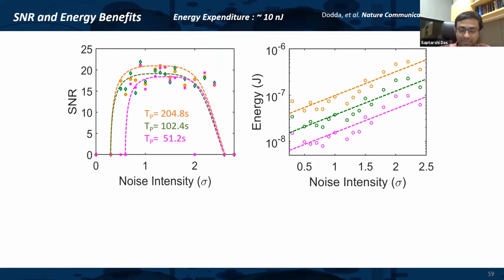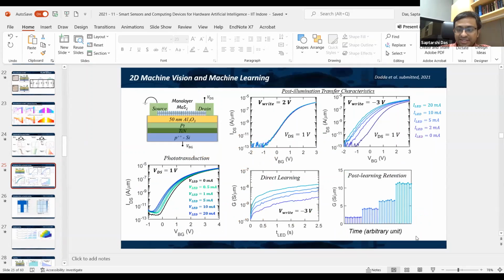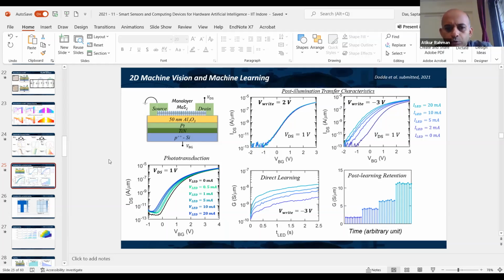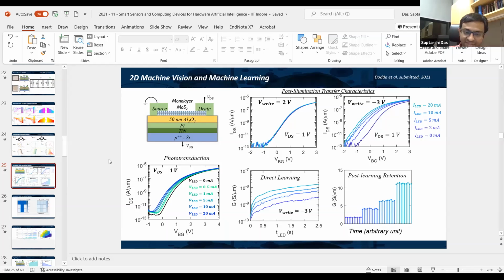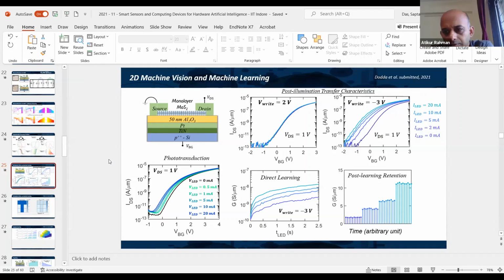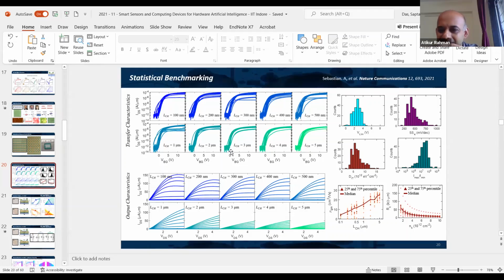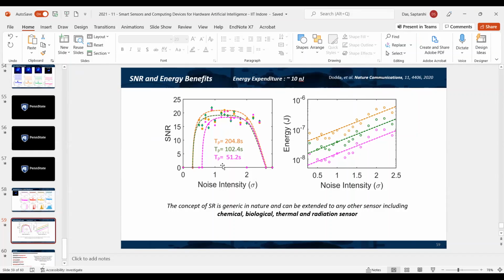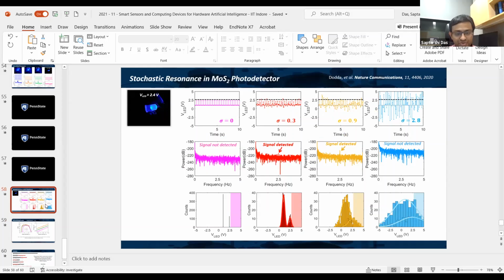A Bio-inspired Era of Sensing, Computing, Storage, and Security based on 2D Materials and Devices_4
Talk by Dr. Saptarshi Das, Associate Professor, Penn State University at IISER Pune Optica student chapter on 19th November 2021